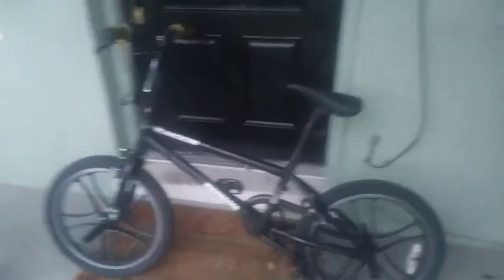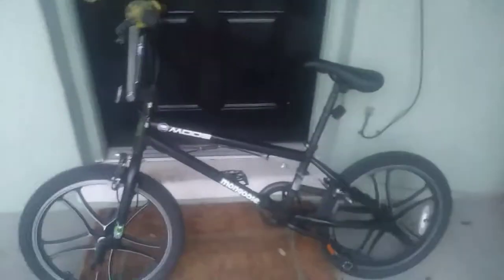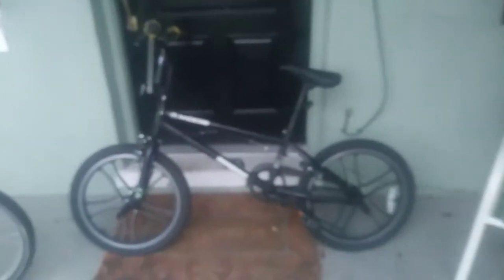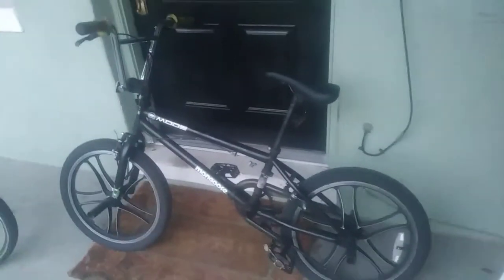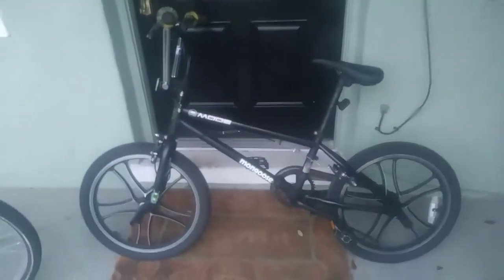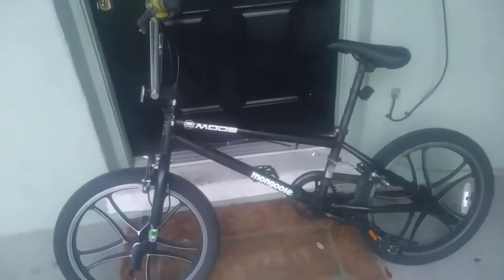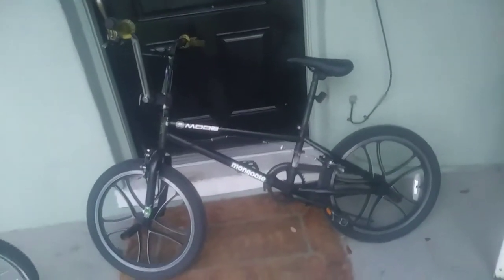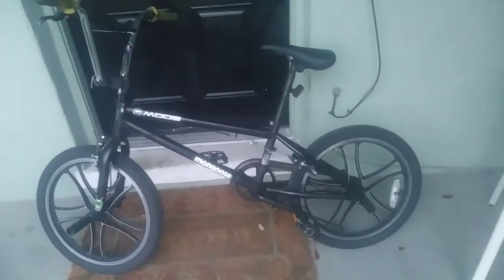The old Mongoose mode 270 !!!!!!!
I've had it for about 3 or 4 years, its great .